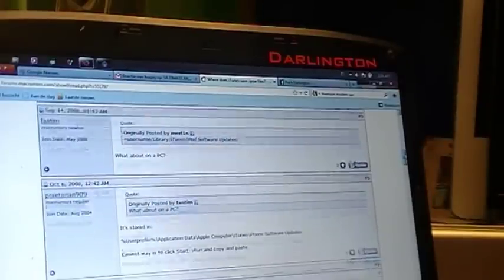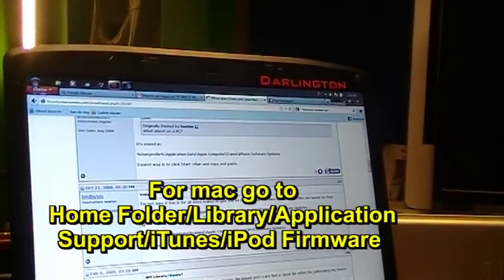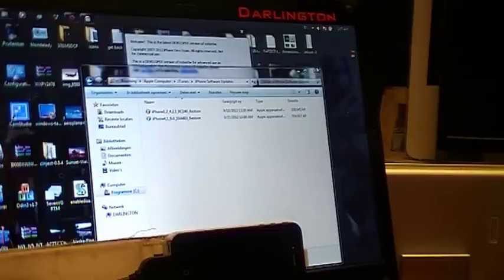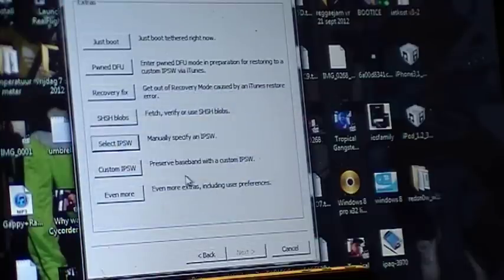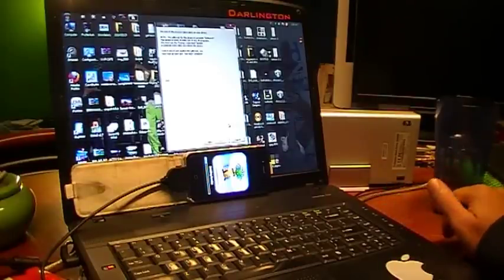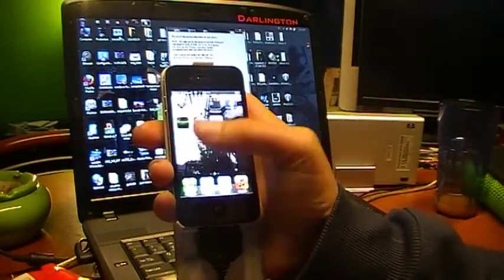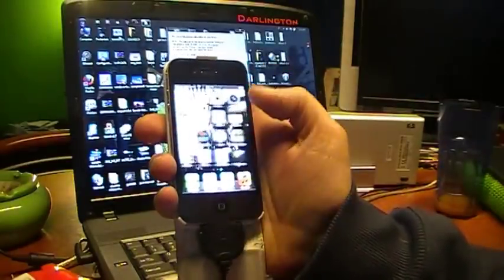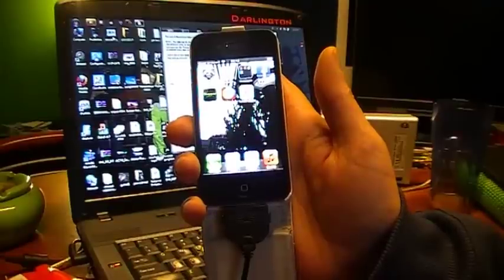Jailbreak iOS6 - Iphone 4 g 4 s 5 - Ipad 1 / 2 / 3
In this video we will jailbreak iOS 6 with redsn0w's latetst Jailbreak tool.
There is no Cydia yet , but a Not activated phone..can be entered so you wont
have to look at SOS calls only..
This is a tethered jailbreak..so if you turn your phone off..you will need to put it back into DFU mode ..start Cydya and then select Boot only...SO DON' turn your baby off and keep the battery UP !!!

Have fun..

Other reason to jailbreak i would not really know because of the lack of cydia
so we just gonna do this for testing Purposes .

In this video we will use the Iphone 4 G with Ios6 installed..
Also we will pick the ipsw out of the hidden folder of itunes,..
Both Mac and Windows machines ..

Movie and Music produced by Channel48
Idea and presentation Puck Darlington